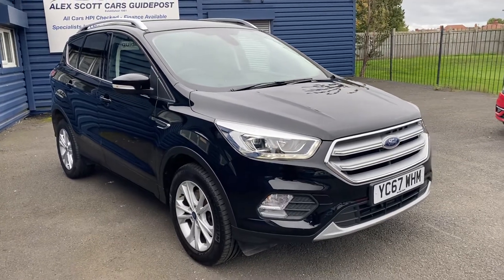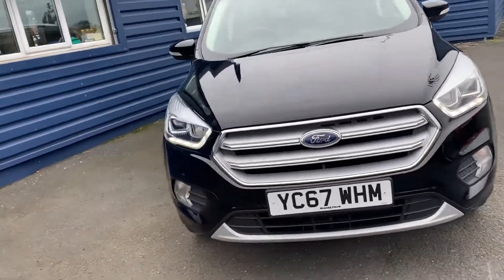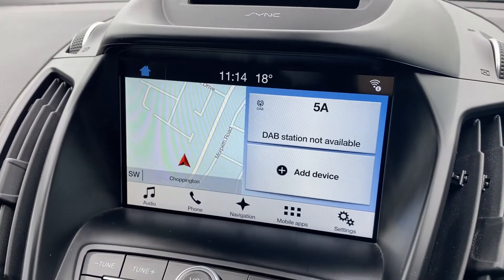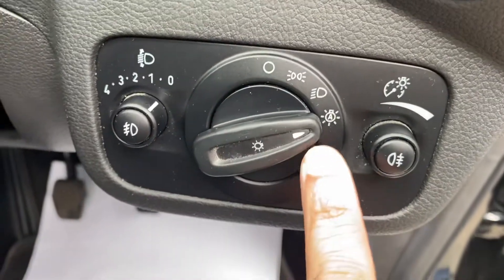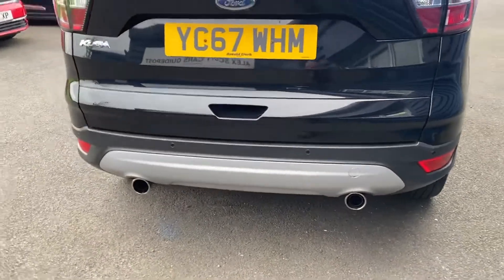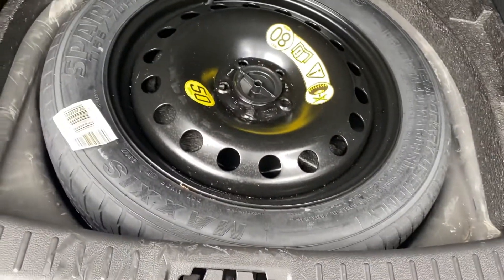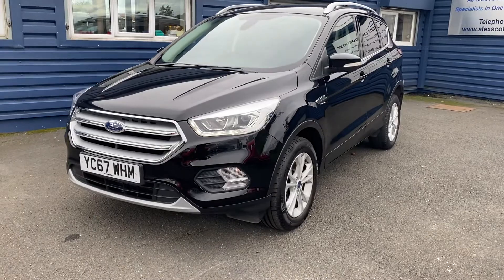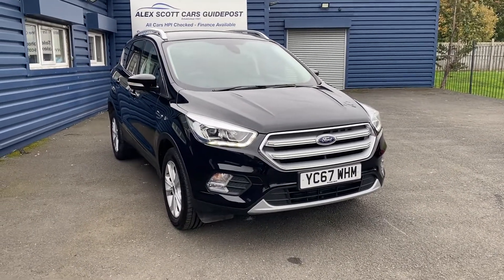Ford Kuga 1.5 TDCi Titanium Euro 6 (s/s) 5dr 2017 (67) 31,000 miles DieselManualBlackCarULEZ